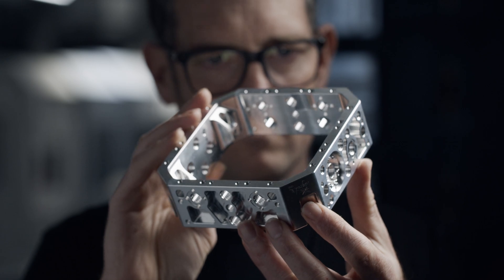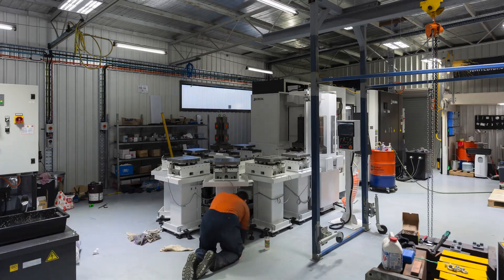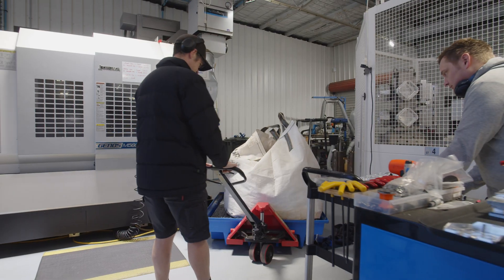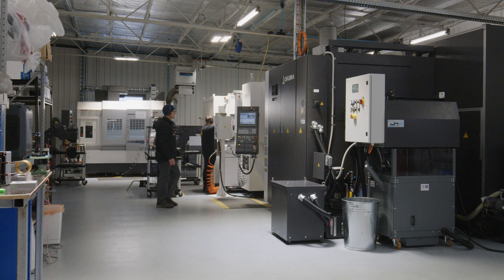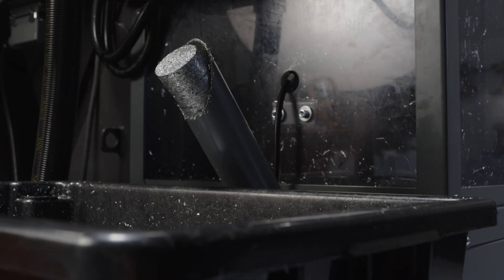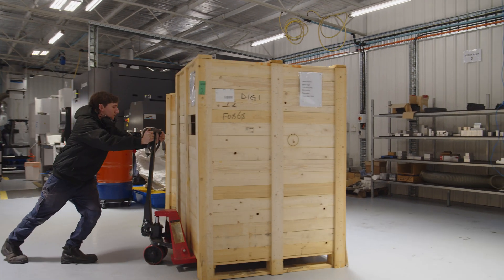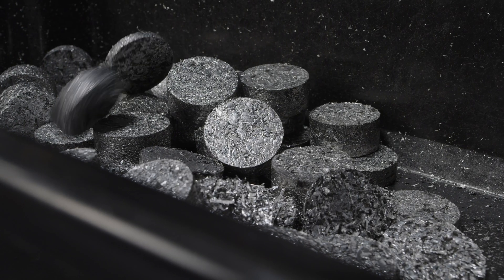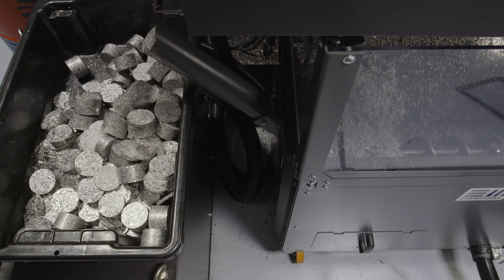Eidos Works Briquette Machines at Ignite Digi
Eidos Works | Briquetting Presses for Metal & Polymer Chips
Ignite Digi is an advanced manufacturing facility based in Hobart, Tasmania, Australia.

We operate a range of cutting-edge, high speed CNC milling machines and routinely produce precision parts.

Our 4-axis Okuma MB4000 horizontal machining centres reduce the number of required setups to produce large quantities of complex parts. Autonomous pallet changing combined with overnight machining greatly increases productivity.

We stand behind our commitment to quality materials, processes and performance for our customers.

OUR STORY

The business was established in 2013 by cinematographer Tom Waugh and aeronautical engineer/gimbal operator Chris Fox.

Originally forming as aerial cinematography specialists, the duo built heavy lift drones and modified camera and gimbal builds to unlock creative boundaries.

During 2019 the business transitioned from filming services into full-time manufacturing with a simple mission: Build premium camera and gimbal accessories that improve workflows and save operators valuable time on set.

Ignite products were used on popular feature film and TV series such as 1917, Deadpool 2, A Star Is Born, Disney's Mulan, Marvel's Venom, Birds of Prey, HBO's True Detective, Obi-Wan Kenobi mini-series and many other Netﬂix Originals.

Ignite Digi’s products are designed, manufactured and assembled in Hobart, Tasmania, Australia.